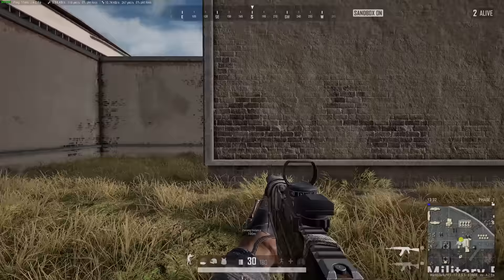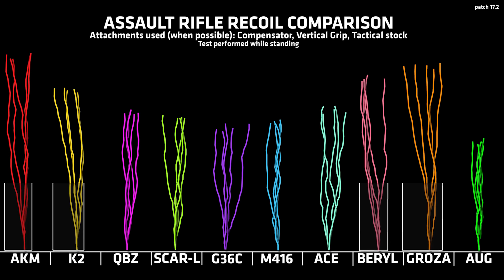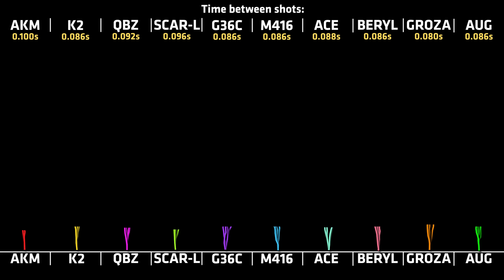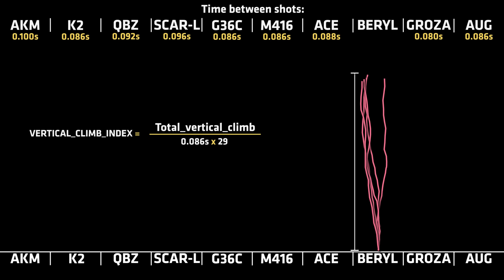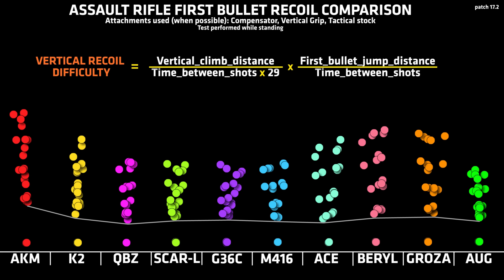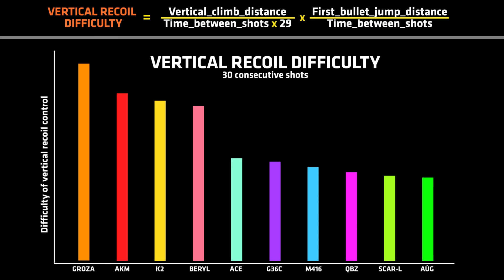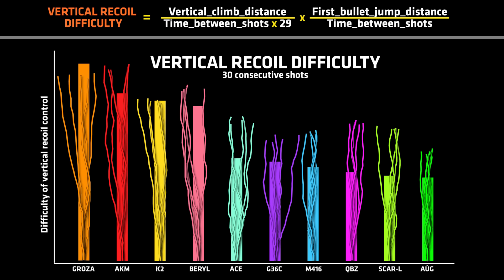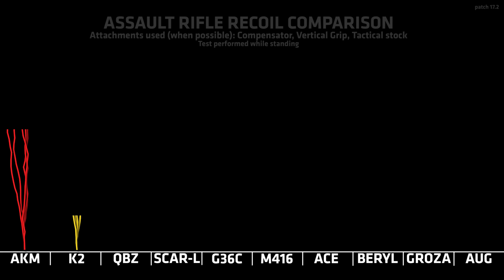RECOIL TEST & COMPARISON - All Auto Assault Rifles TESTED - These are the HARDEST to control - PUBG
See which guns are the most difficult to control and which ones are the easiest!